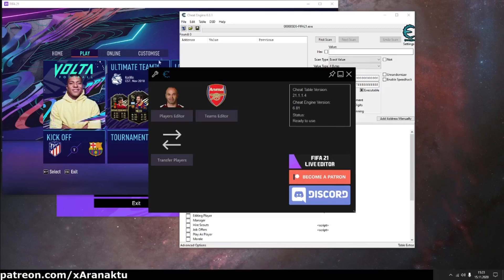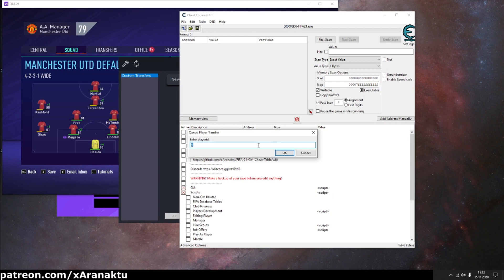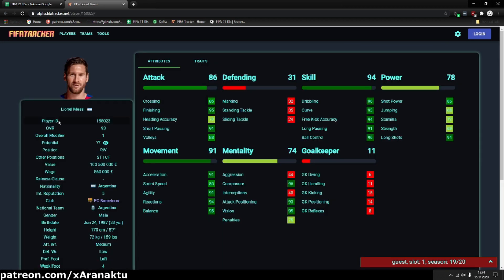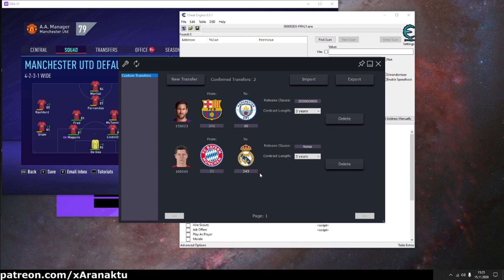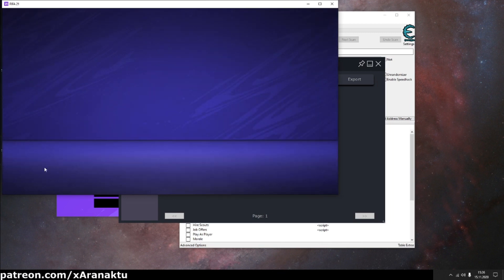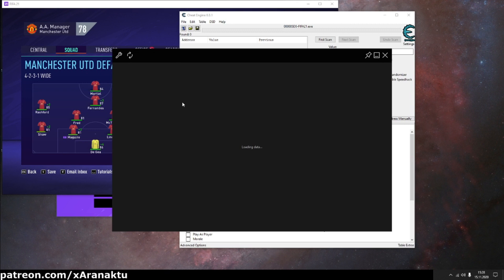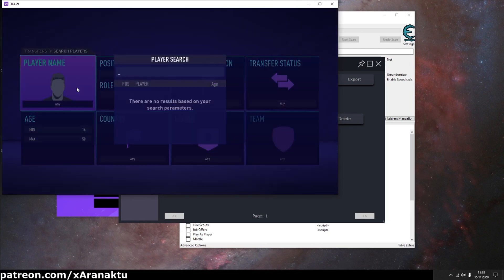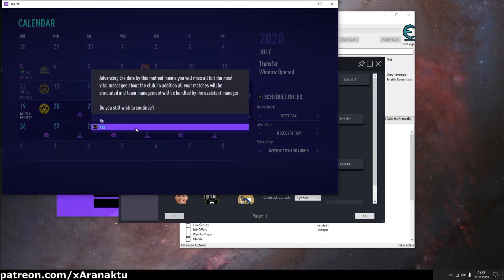FIFA 21 Cheat Table - How to manually transfer players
Feature presented on the video is available in the FIFA 21 Career Mode Cheat Table v21.1.1.4 and newer.